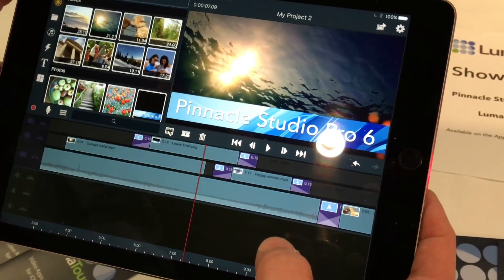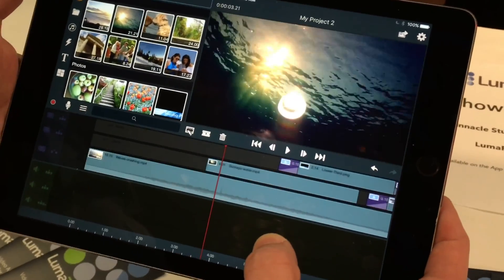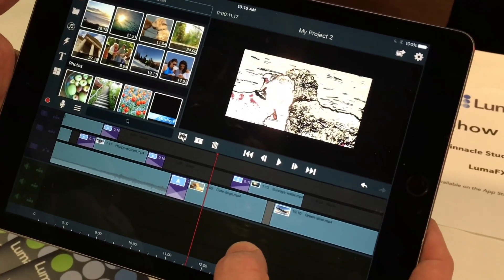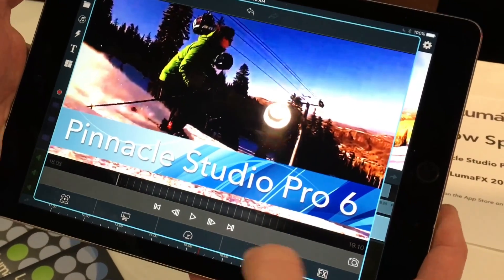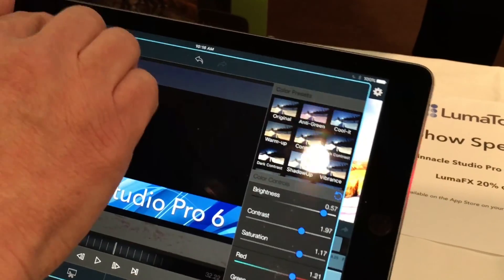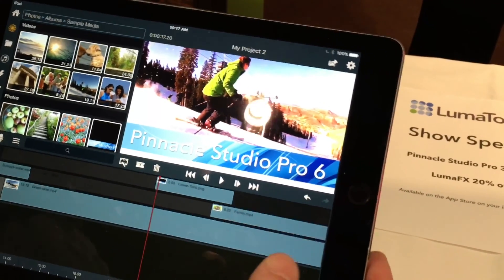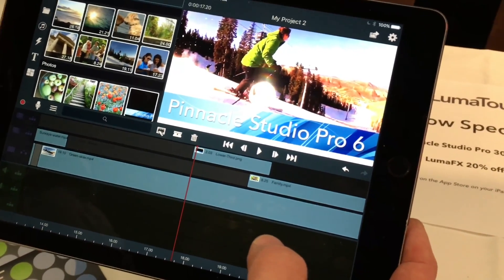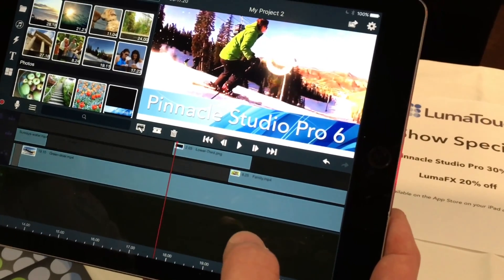Multi-layer editing revolution for iOS - NOTE: This app is now called LUMA FUSION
NOTE: This app is now released and is called LUMA FUSION..not Pinnacle.You now have 3 layers of video and the ability to grade pictures thanks to Luma Touch. This is a game changer, because you can edit most things without having to go to Final Cut Pro on the laptop(although you will be able to do that too).  Watch this walkthrough of the new features from Mojocon in Dublin.